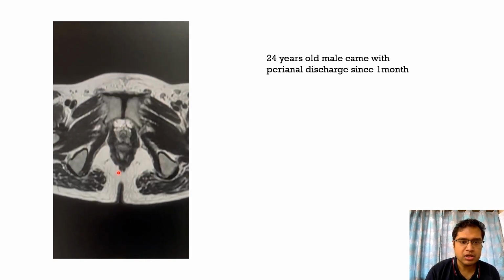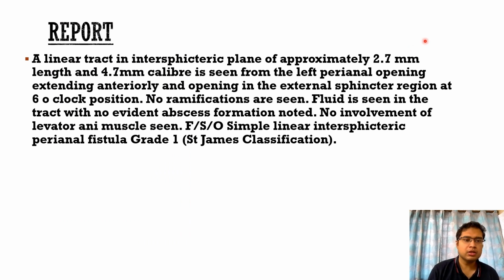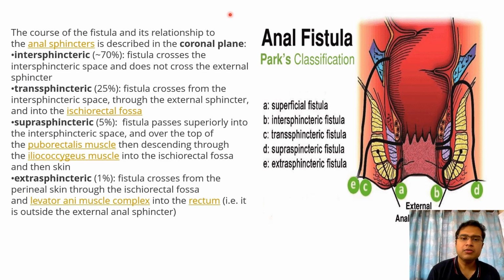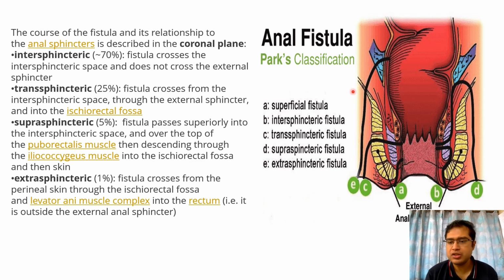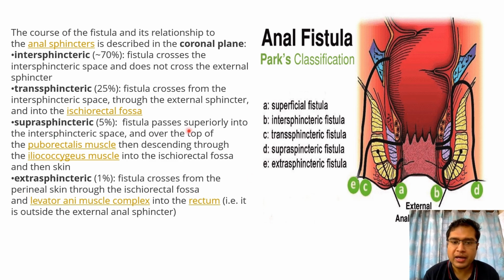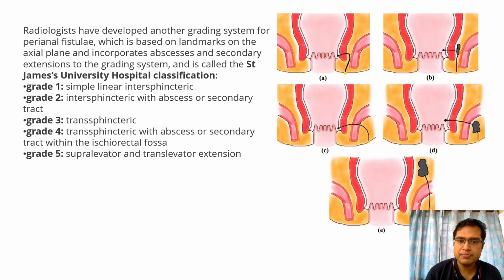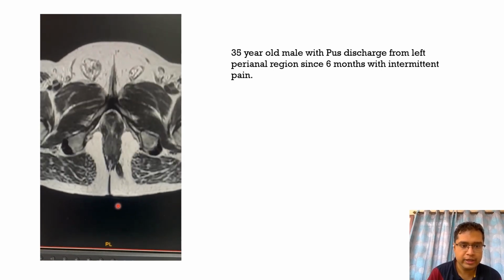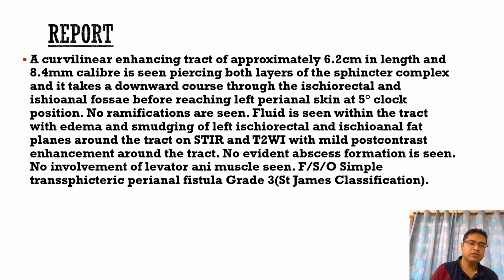CASE DISCUSSION SERIES CASE 21